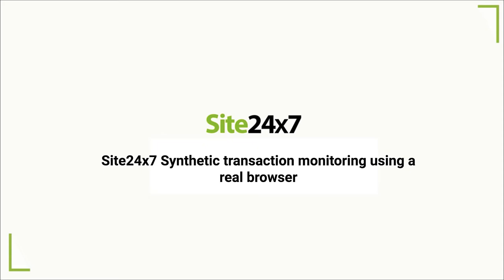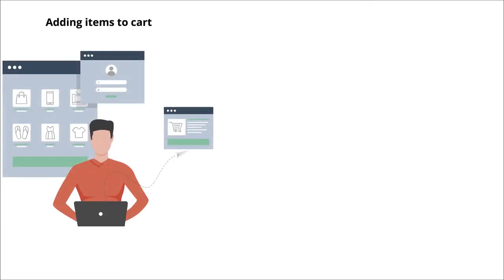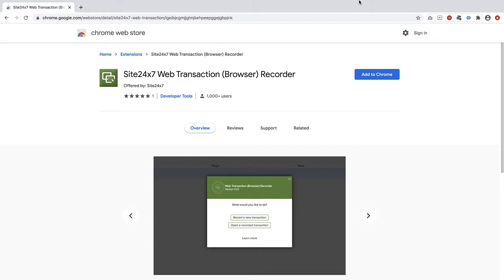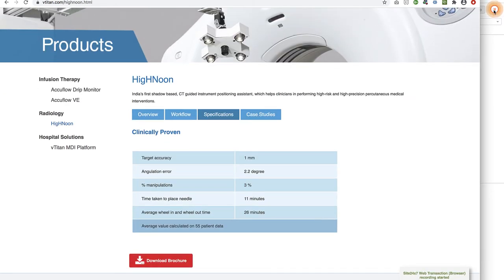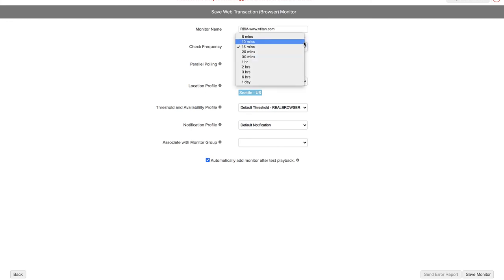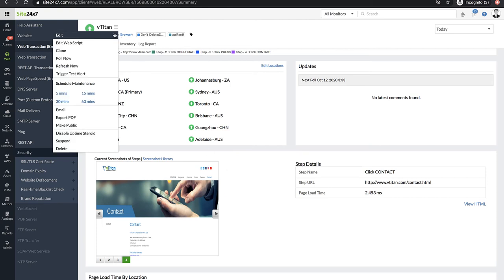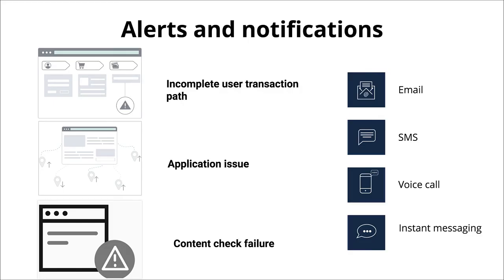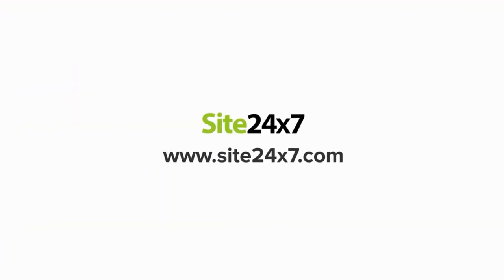Site24x7 Synthetic transaction monitoring using a real browser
In this video, we'll show you how you can add a synthetic transaction monitor to track the performance and availability of multistep user transactions.

Site24x7 offers unified cloud monitoring for DevOps and IT operations. Monitor the experience of real users accessing websites and applications from desktop and mobile devices. In-depth monitoring capabilities enable DevOps teams to monitor and troubleshoot applications, servers and network infrastructure including private and public clouds. End user experience monitoring is done from 90+ locations across the world and various wireless carriers.